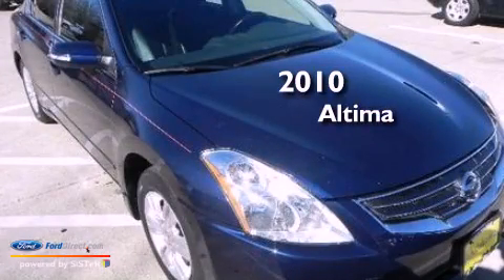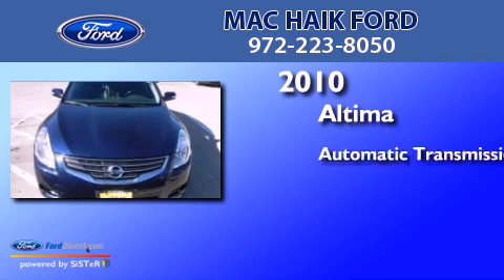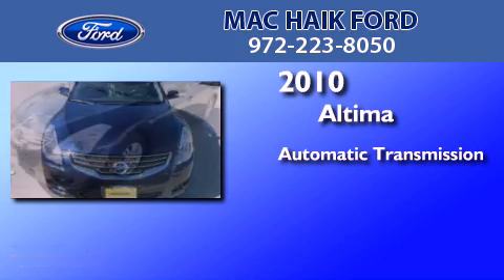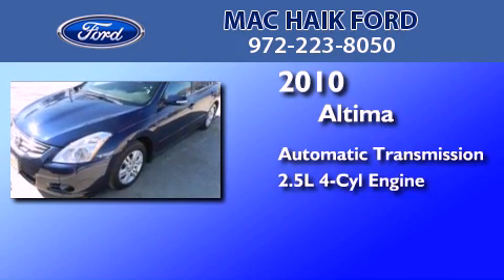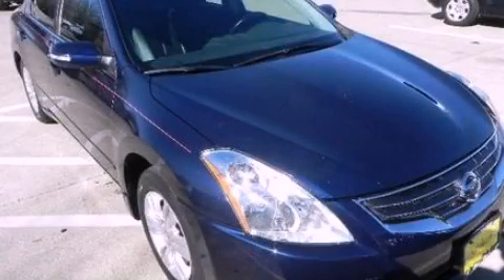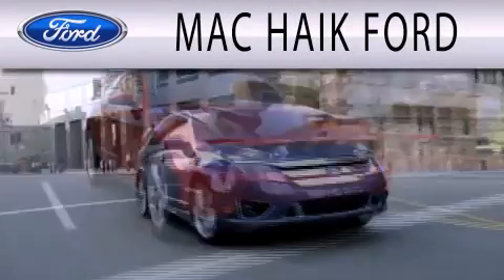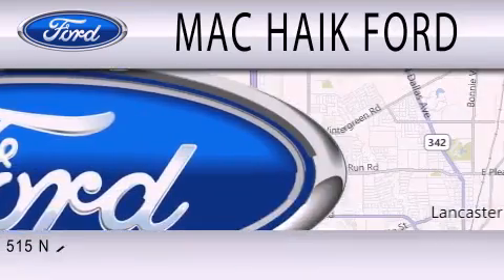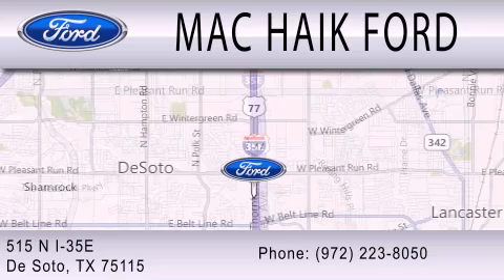2010 Altima DeSoto TX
Year : 2010
 Make :
 Model : Altima
 Engine : 2.5L I4 16V MPFI DOHC
 Trans . : AUTOMATIC CVT
 Exterior : BLUE
 Miles : 31,900

 Stock : P12296